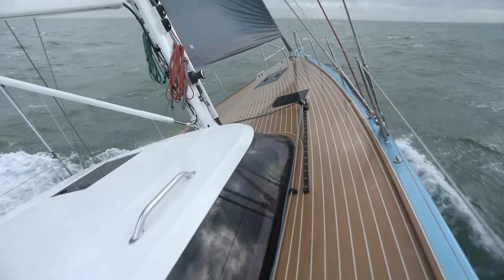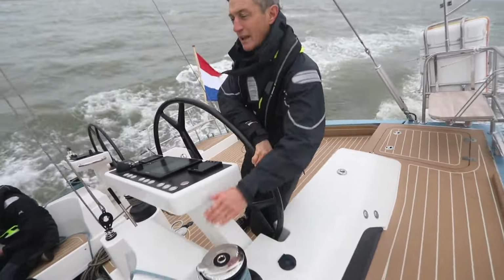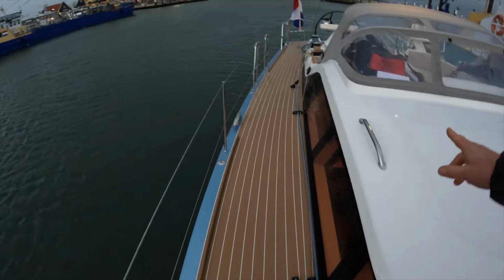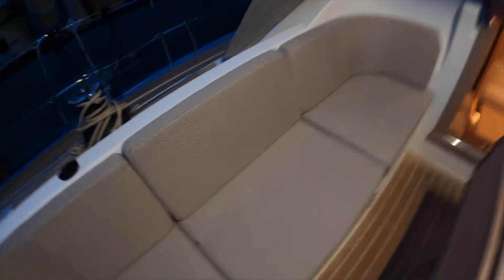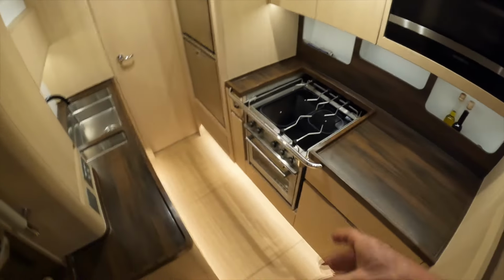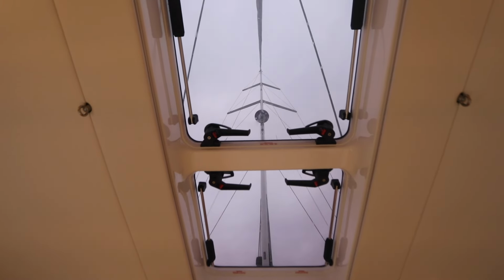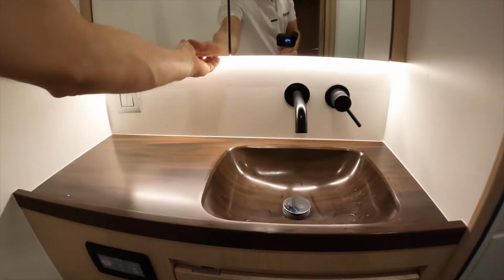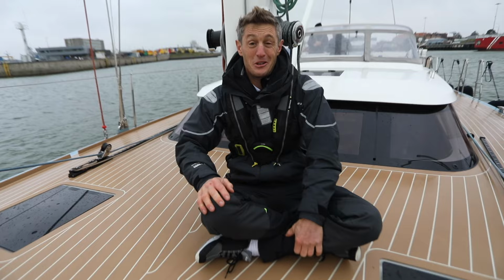Watch our windy 2-day trial aboard the luxurious Contest 49CS and get the full tour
Bluewater cruising specialists Contest Yachts have created a hull with the unique option of two different decks and layouts. Toby Hodges sailed the first aft helm Contest 49CS over two lively days. The full report is in Yachting World February 2023